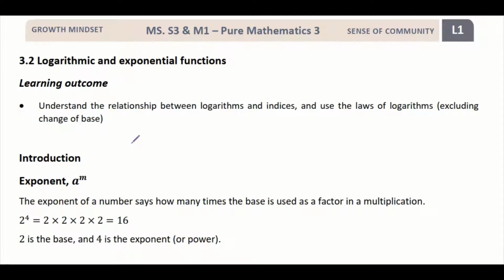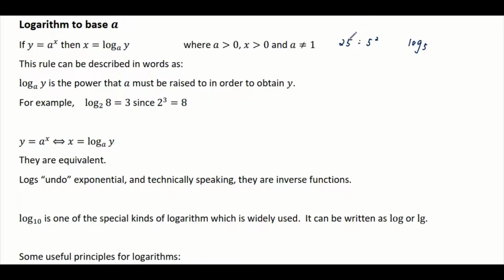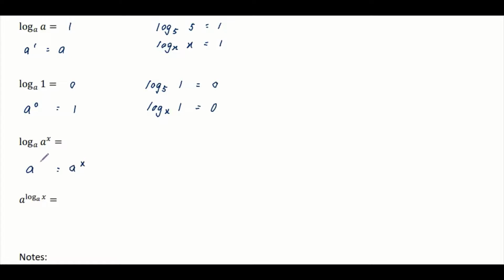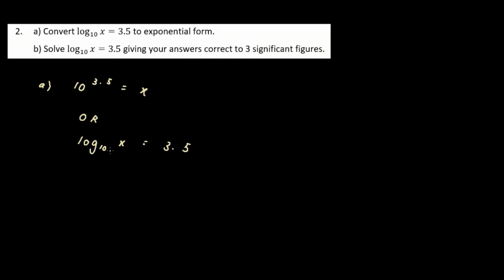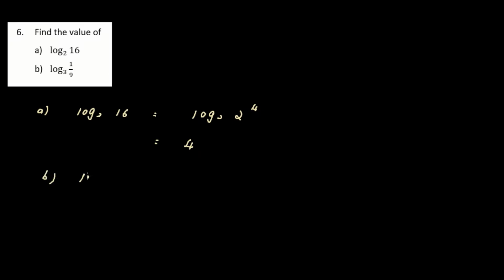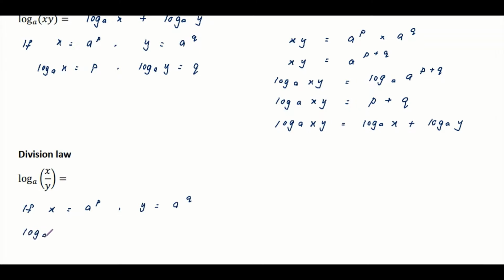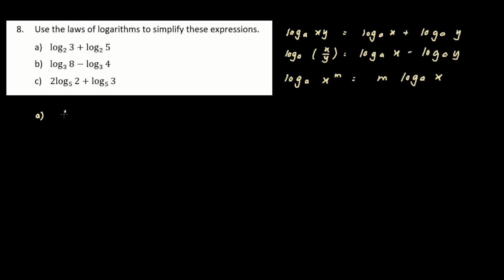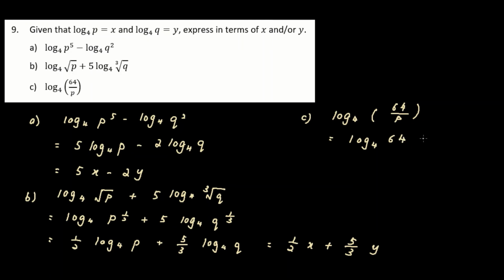[Cambridge A-level] P3 2A Logarithmic and Exponential Functions - Introduction of Log and its Laws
0:00 Introduction and learning outcome
1:05 Concept: Exponent and laws of exponent
4:25 Concept: Logarithms and some useful principles
11:50 Example 1
14:12 Example 2
16:20 Example 3
18:29 Example 4
19:22  Example 5
20:06 Example 6
21:24 Example 7
22:39 Concept: Laws of logarithms
29:54 Example 8
33:00 Example 9